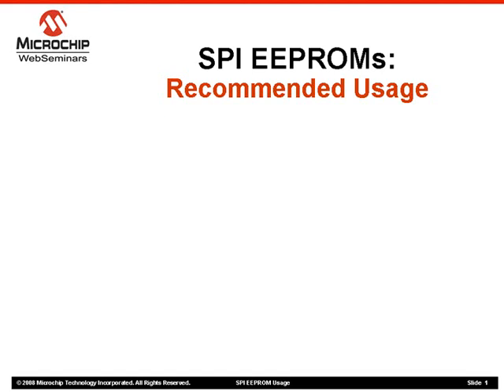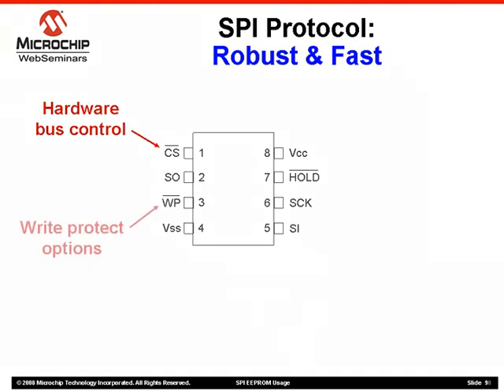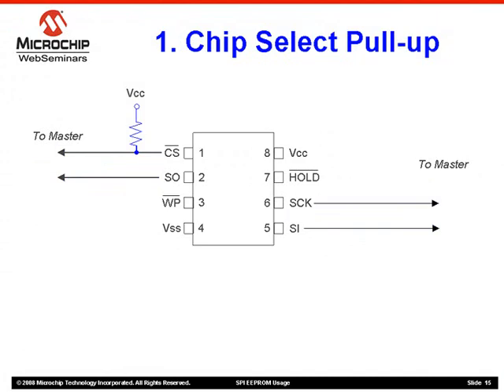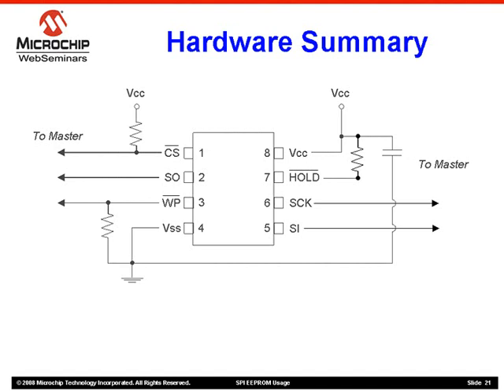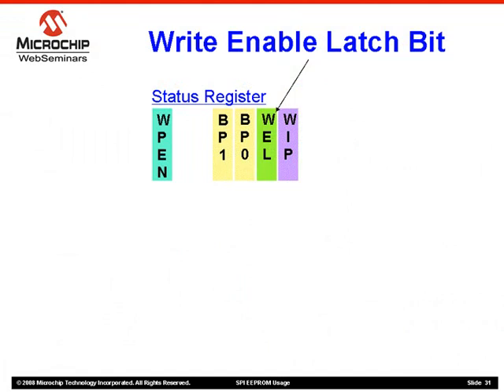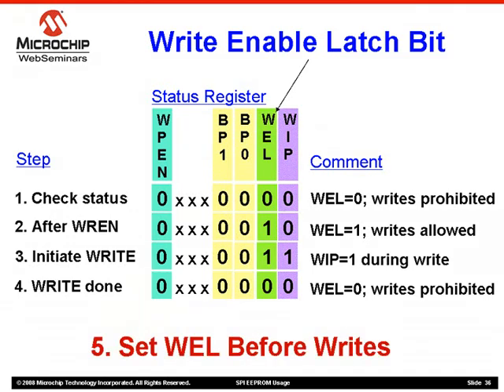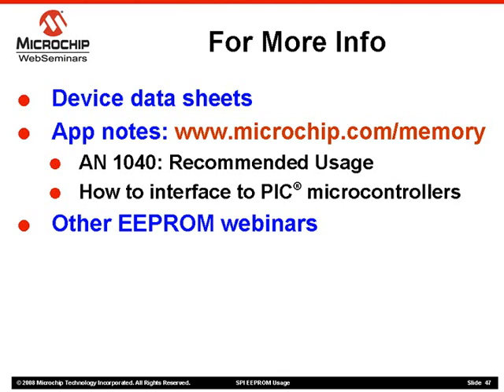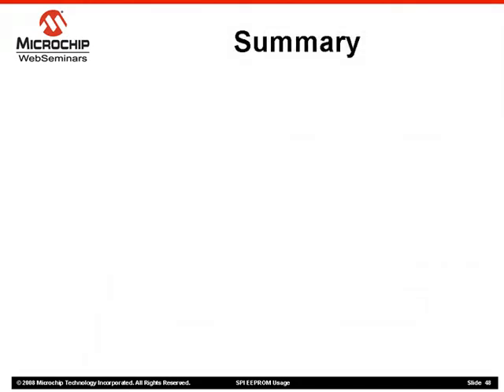SPI Communication Protocol